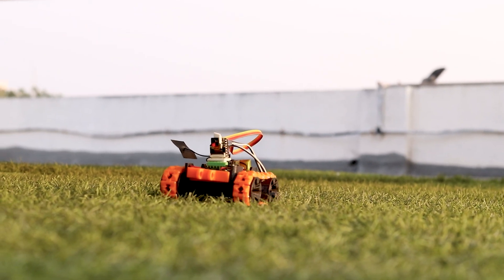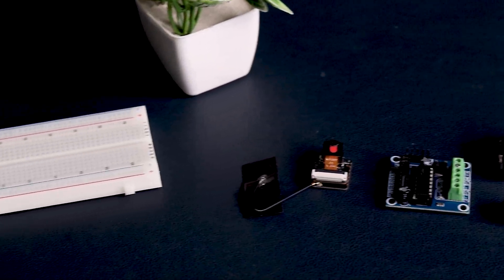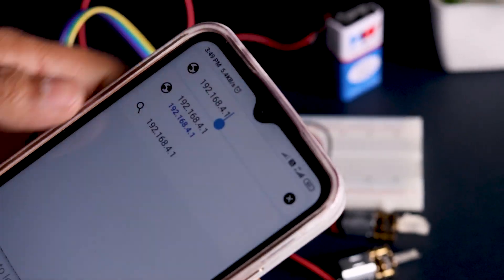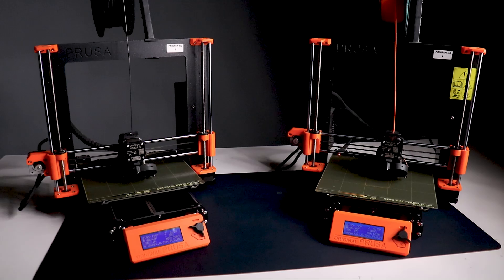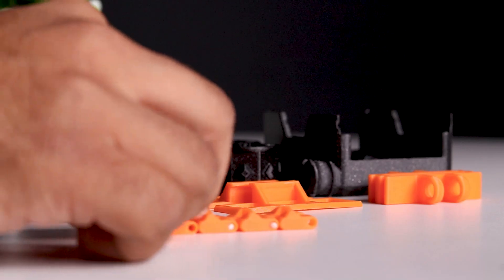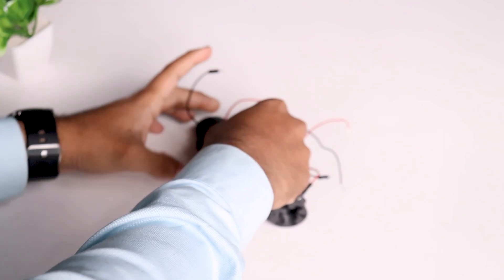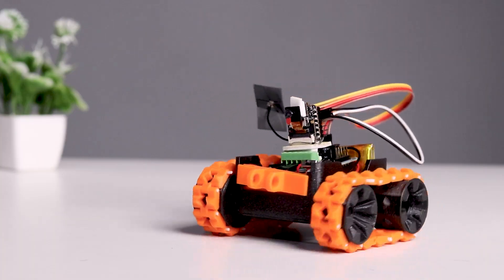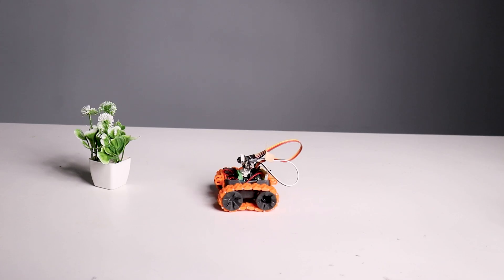How to make a FPV Tank using Seeedstudio ESP32S3 Sense : Step-by-Step Guide to DIY Excitement!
Come on an epic DIY journey with our comprehensive guide on "How to make an FPV Robo Tank."  Unlock the world of FPV Robot Cars as we walk you through each step of the process, from selecting components to assembling and configuring your very own FPV Robo Tank.

🔍 Key Highlights:
- Detailed breakdown of necessary components and tools
- Step-by-step assembly instructions for all skill levels
- Expert tips on optimizing performance and functionality
- In-depth guidance on FPV camera integration
- Troubleshooting common issues and fine-tuning your creation
- Inspiring success stories from the FPV community

Whether you're a hobbyist, tech enthusiast, or DIY wizard, this video is your passport to crafting a personalized FPV Robo Tank that delivers excitement and innovation. Join us on this educational and entertaining adventure and empower yourself to bring your FPV Robot Car dreams to life!

Some 3D printed parts like (wheels, chassis, battery holder, wheel tracks)
Buy Seeed Studio XIAO ESP32S3 Sense - 2.4GHz Wi-Fi Online at Robu.in
Empower your IoT projects with Seeed Studio XIAO ESP32S3 Sense - 2.4GHz Wi-Fi. BLE, camera, mic, ML – all in one. Elevate your innovation today!